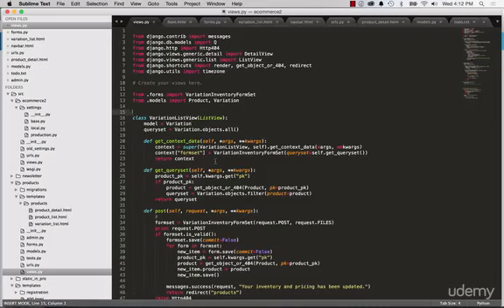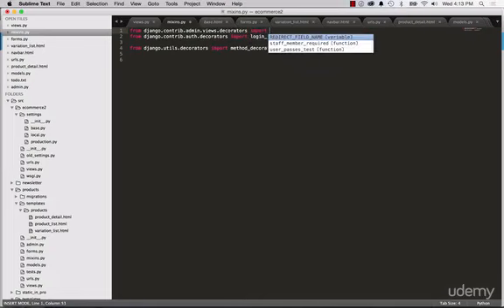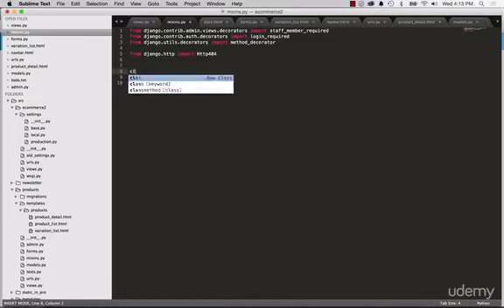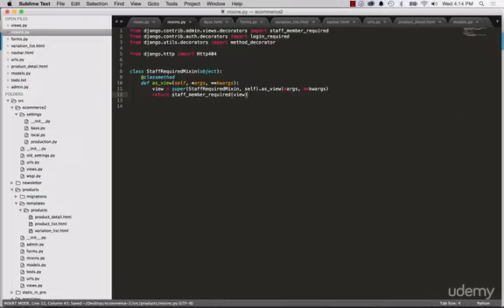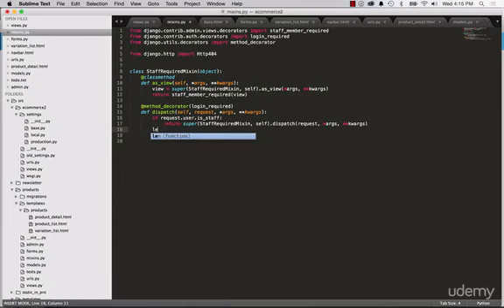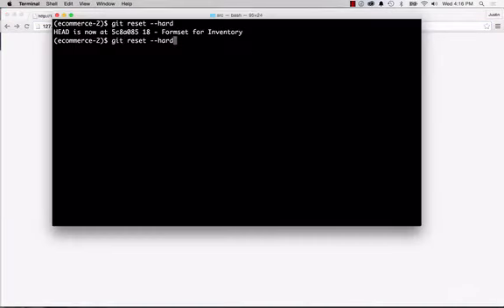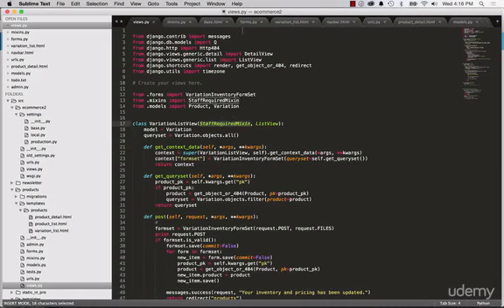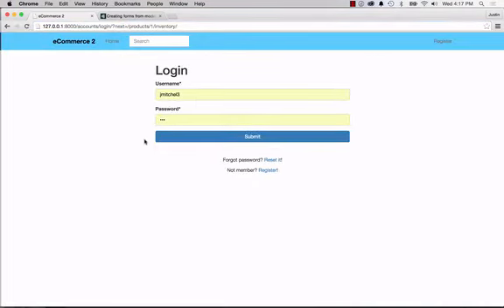Coding || 20. Login Required Mixins